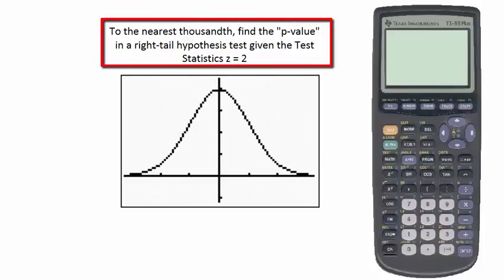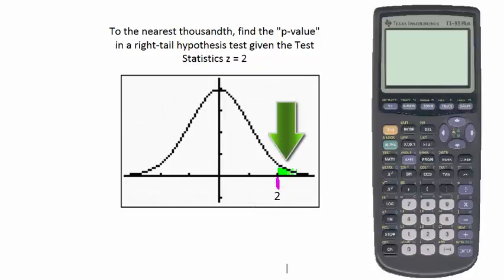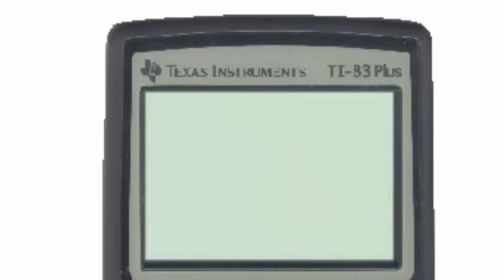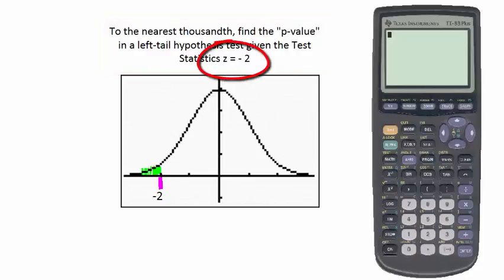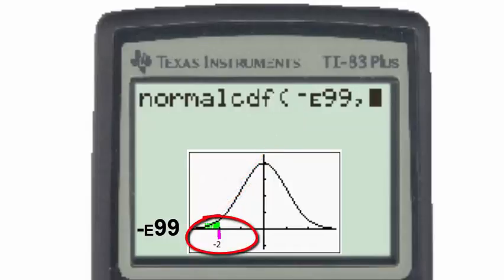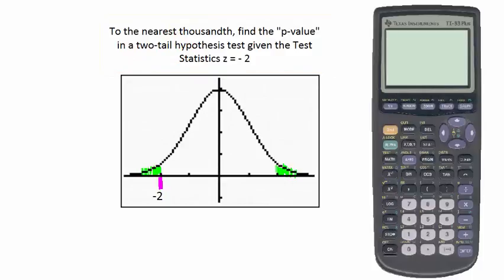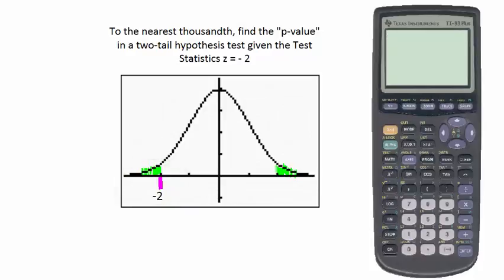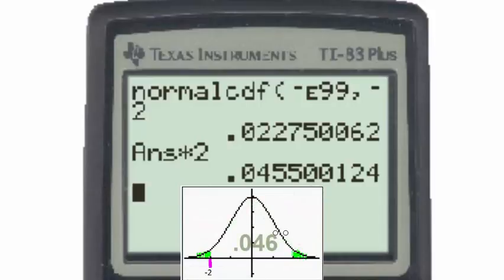Find p-value Given z